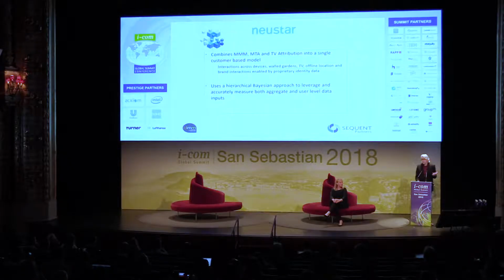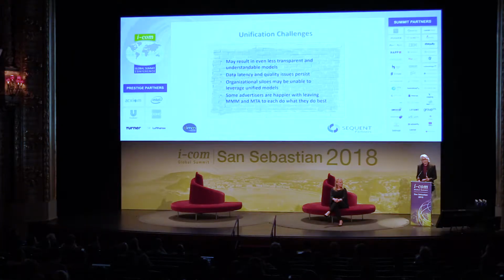I-COM Global Summit 2018: How is Multi-touch Attribution Combined with ... // Jim Spaeth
How is Multi-touch Attribution Combined with Econometric & Media Mix Modeling to Provide Cross-Channel Measurement
Jim Spaeth - Partner, Sequent Partners, USA

Annually, I-COM produces a major face to face gathering of the Marketing Data elite called the I-COM Global Summit. It is the world's leading Marketing Data & Measurement Strategy event, where the who's who from Smart Data Marketing from around the world gather to inspire, connect and develop.